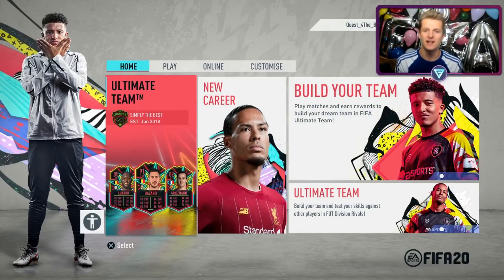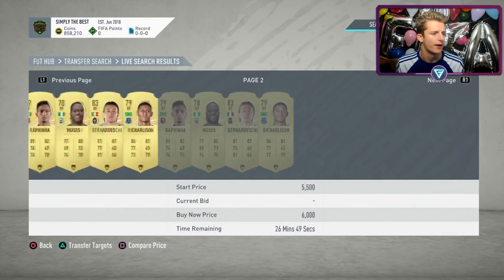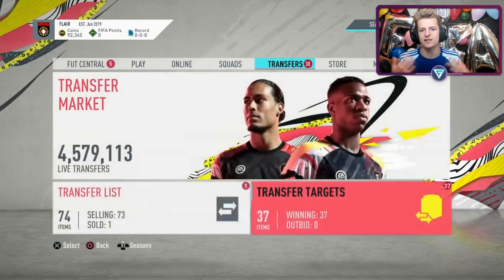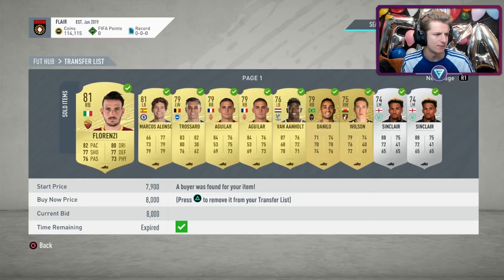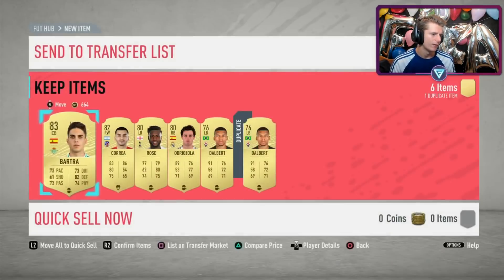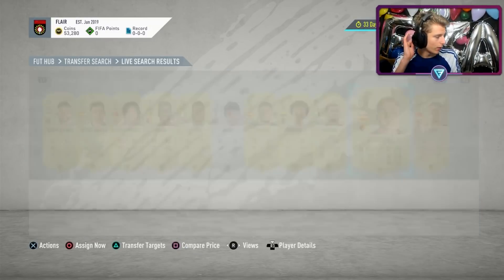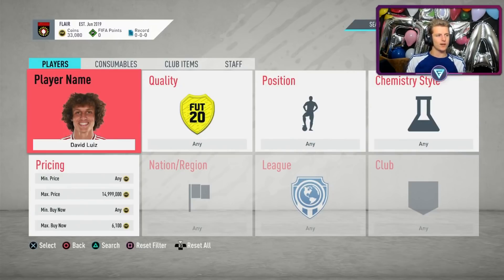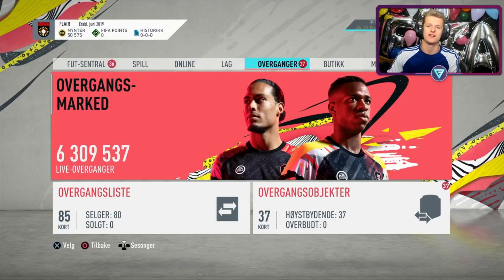59th MIN HUNTER SNIPING | Fifa 20 Ultimate Team